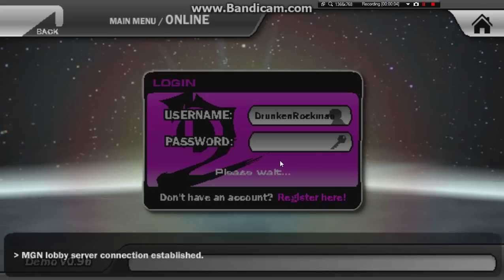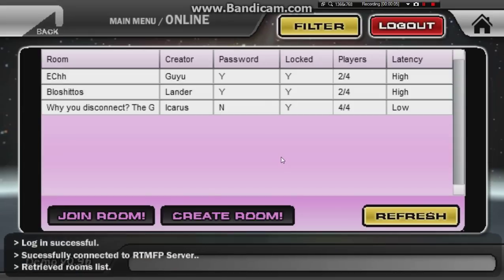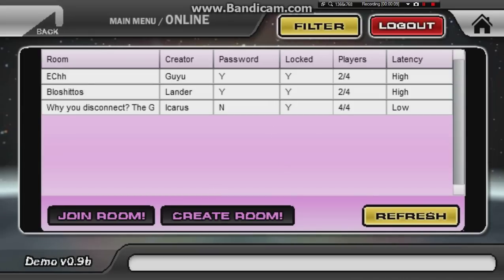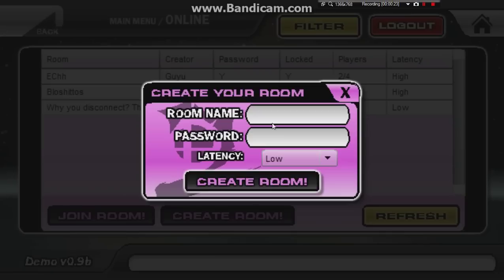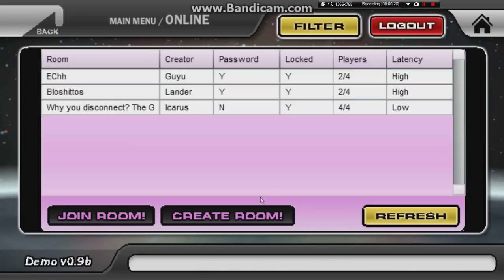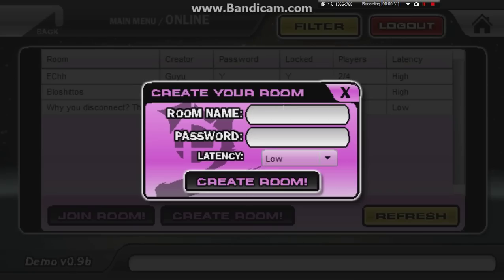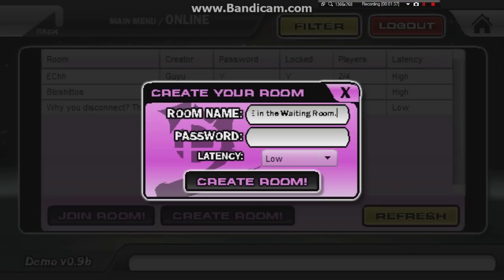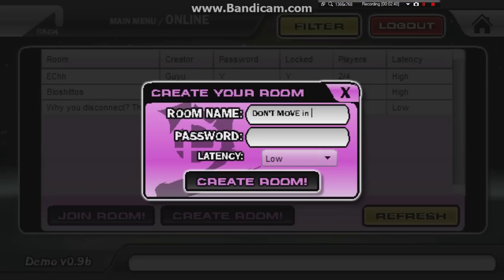SSF2 Tutorial: How to set up a less laggy online match!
Btw, it's a thousand times easier to NOT play with randoms and just make an account on the McLeodGaming forums. There, you can organize matches against skilled players with good connections easily.